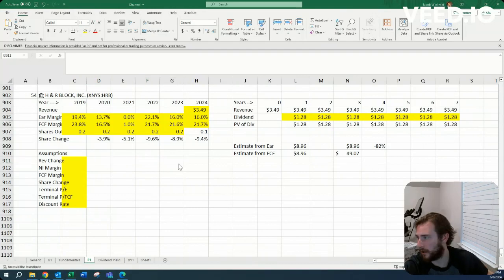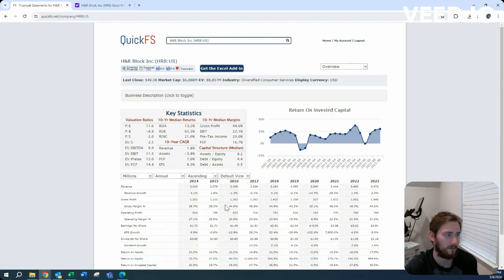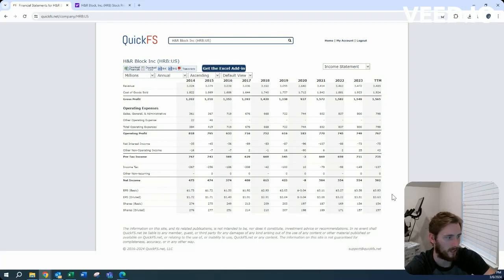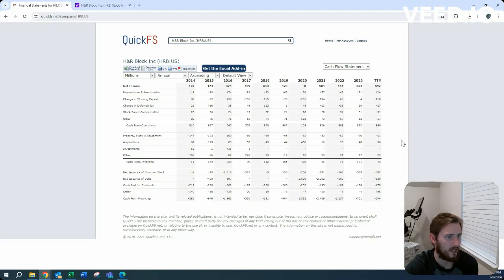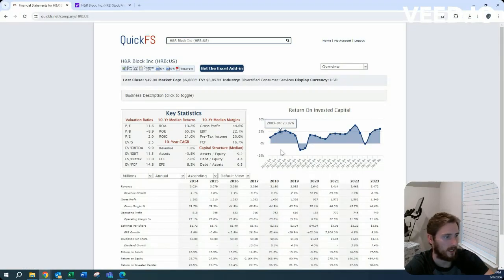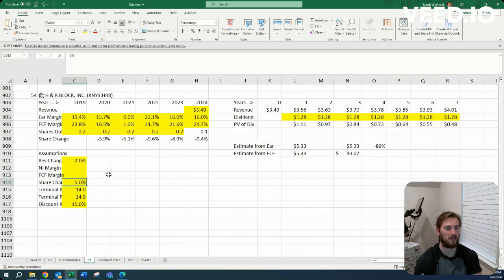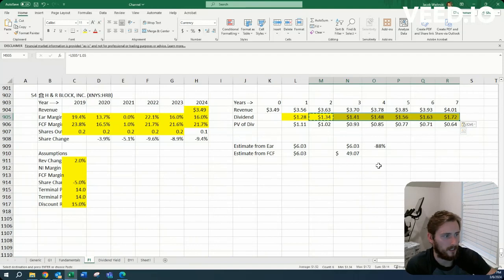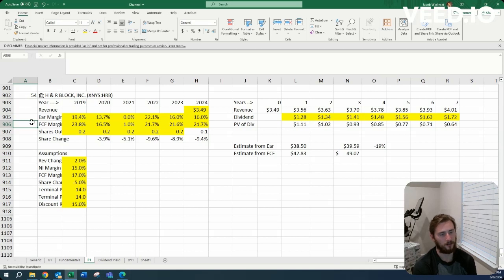Present value of HRB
This is a high level calculation of earnings and free cash flow on H&R Block, Company 54 of the high ROIC stock screener.